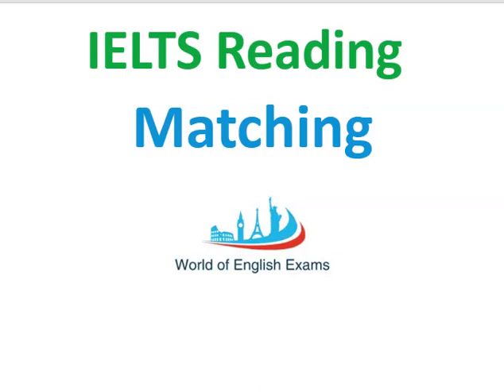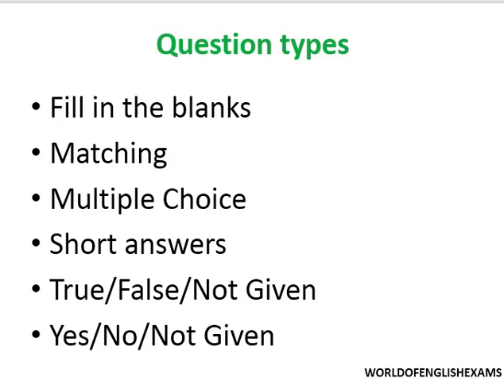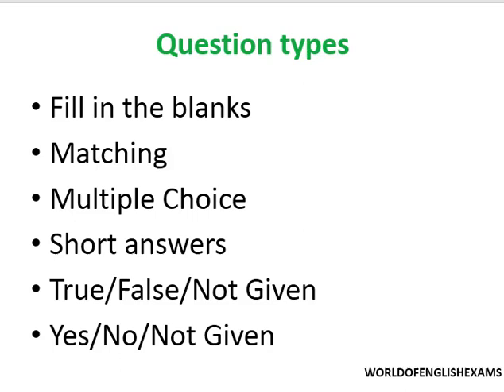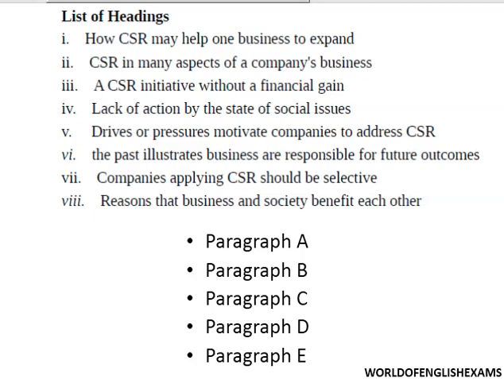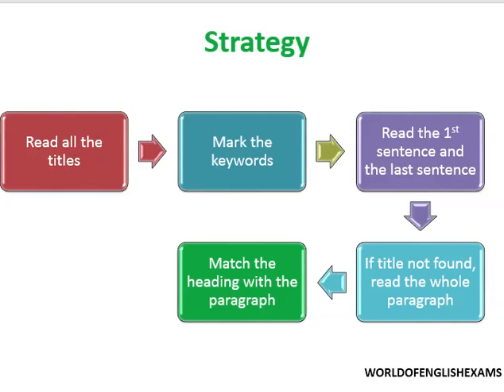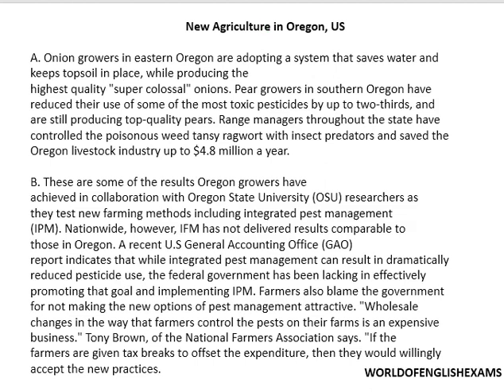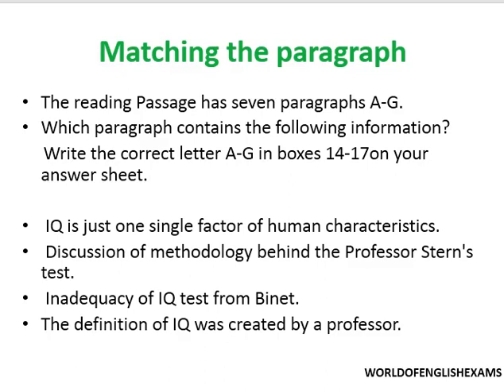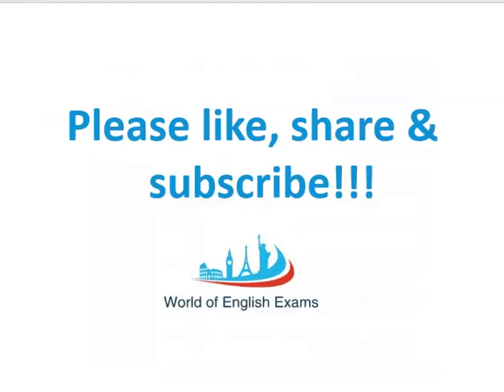IELTS READING TIPS FOR ALL MATCHING QUESTIONS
Watch this video to learn the strategies for question types like matching the list of headings, Matching nouns with the statements, Identifying the paragraph that contains the information and matching the endings of sentences.

IELTS READING MATCHING INFORMATION TO THE PARAGRAPH

IELTS READING MATCHING NOUNS WITH THE INFORMATION

IELTS READING MATCHING THE LIST OF HEADINGS

IELTS READING MATCHING THE LIST OF DESCRIPTORS

More from WORLD OF ENGLISH EXAMS on Youtube:

Grammar for IELTS

IELTS General writing task 1